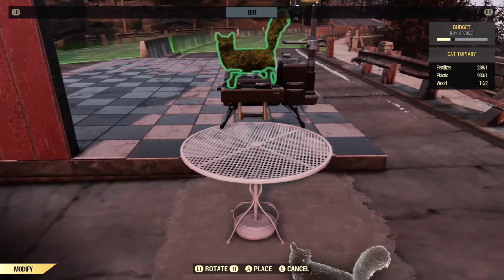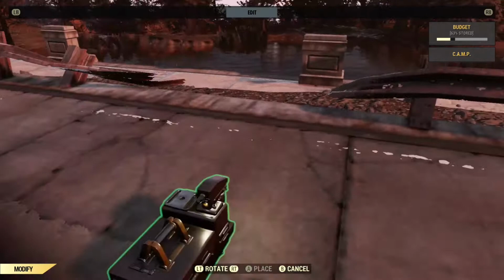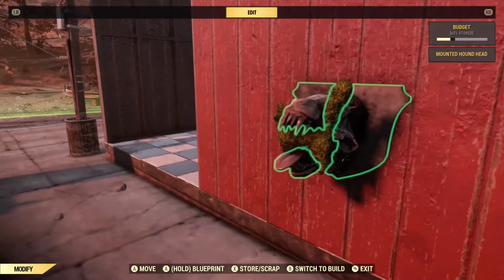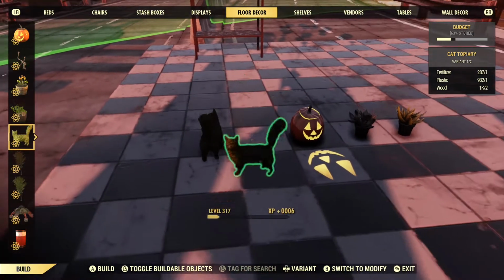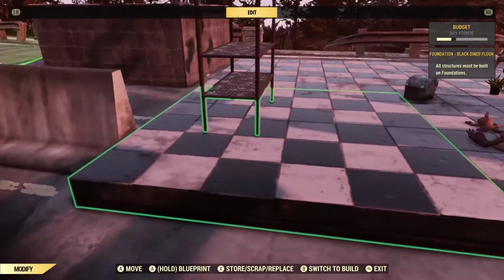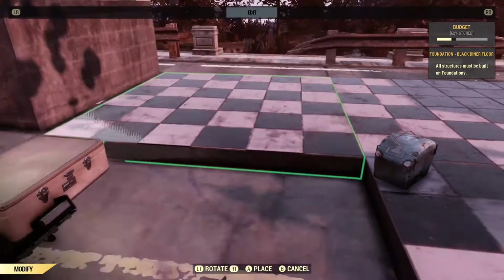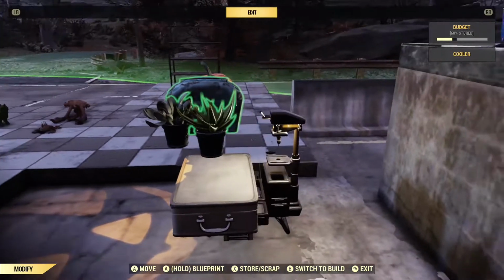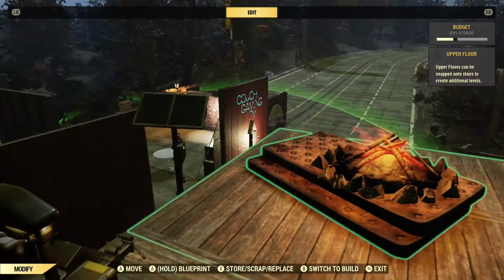Free placement [Fallout 76] Tutorial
Hi there in this video i will explain two things:
1: Merging objects together using walls and floors
2: "Free" placing of most objects
Which will in turn let you: fill shelves, put chairs under tables, have a flying piano :p without having to waste budget on rugs or conduits

Discovered it on release day, releasing it now 2 years later, 10 more days for a full two years to be precise but meh my channel is doing good thus now is the time

Xbox is having issues lately with the Fallout 76 disk, and yesterday i thought it was totally busted
It took me 27 minutes for my Xbox to read the Fallout 76 disk, i have a feeling i won't be able to output many more videos because of that

~CGTv